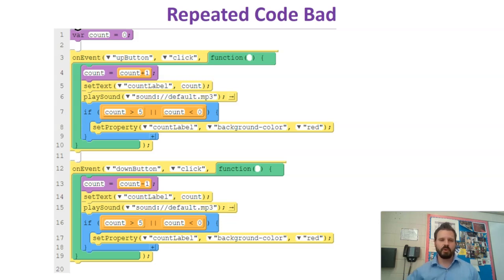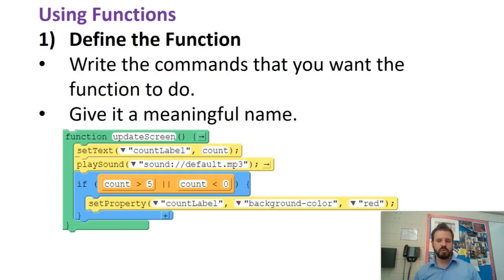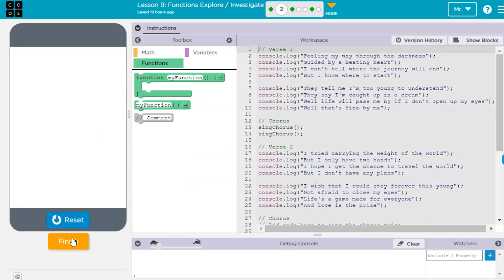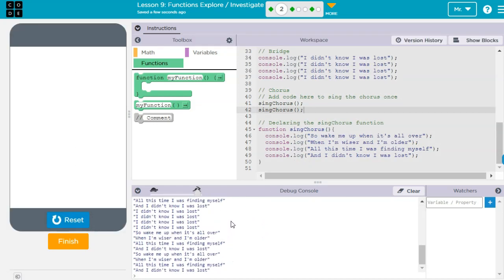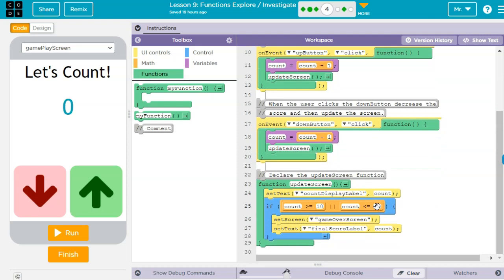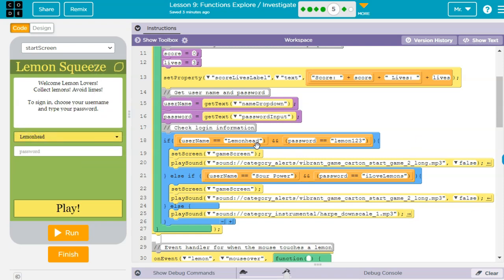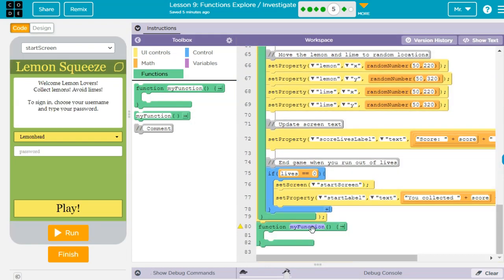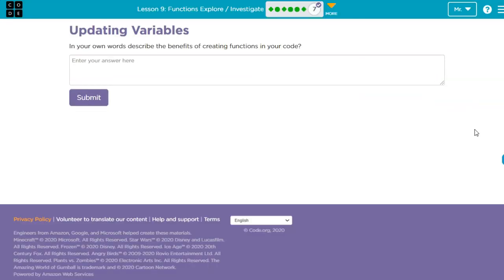CSP 4-9 Video